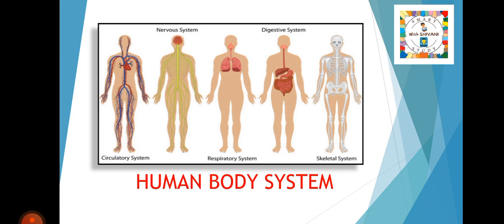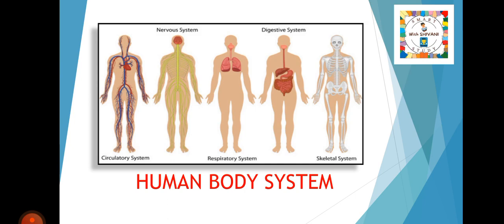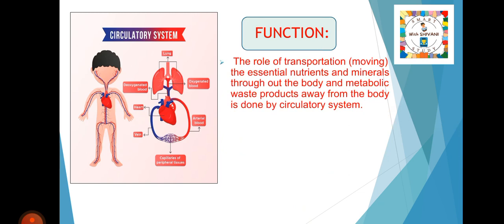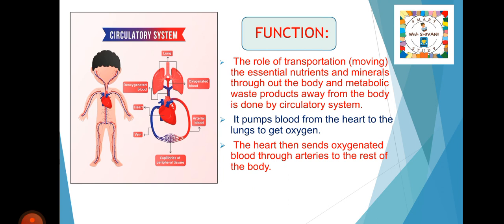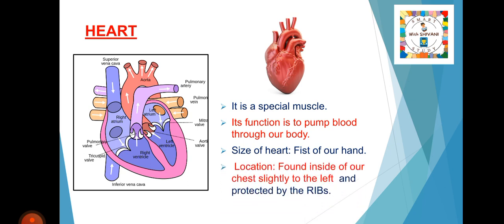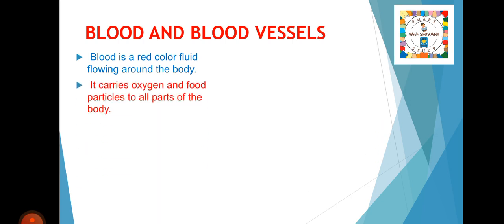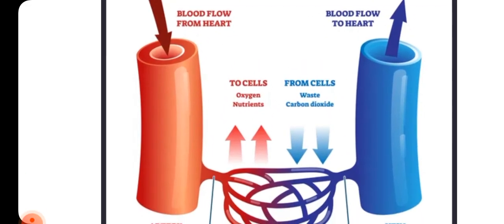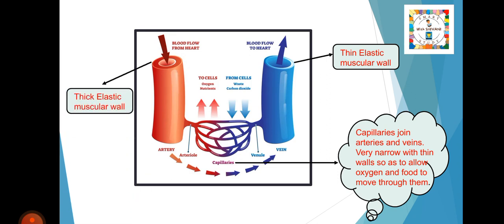Circulatory System | Part -1 of Human Body System | Cambridge-IGCSE , CBSE , Gujarat board, NCERT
Lucid way of explaining circulatory system of human body with real life examples for more retention and easy understanding.